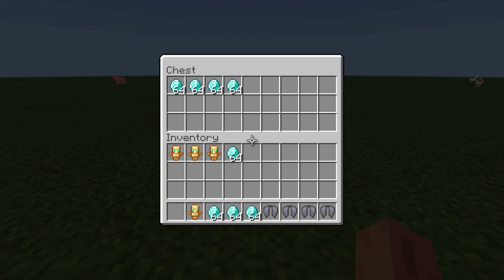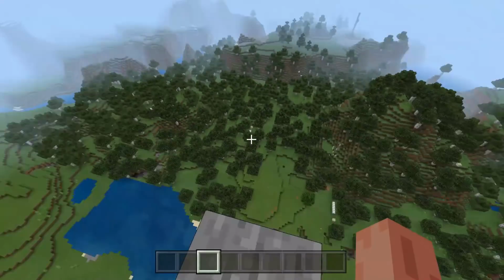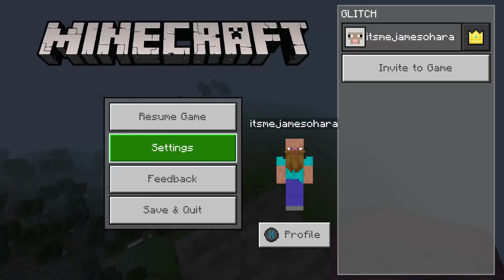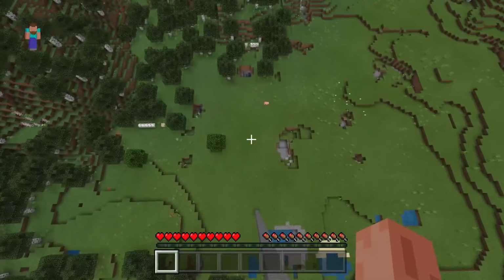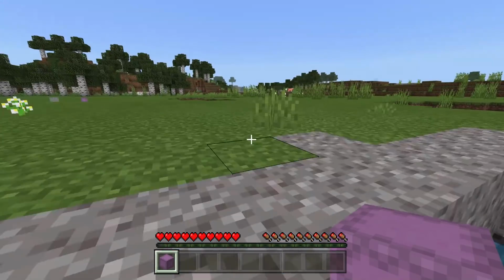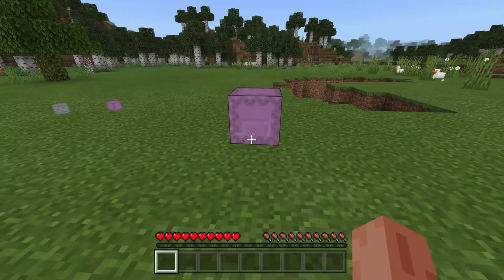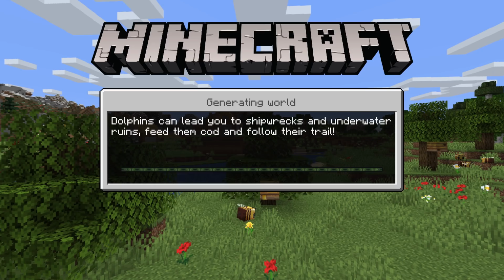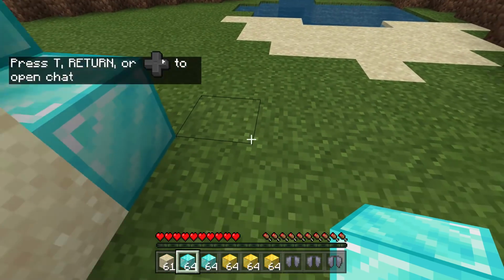3 Working Duplication Glitches For Minecraft Bedrock! MCPE,PS4,Xbox,Windows10,Switch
3 New Fully Working Duplication Glitches For Minecraft Bedrock! MCPE,PS4,Xbox,Windows10,Switch

Xbox GT:
itsmejamesohara

itsmejames